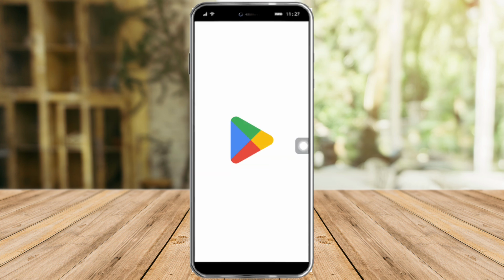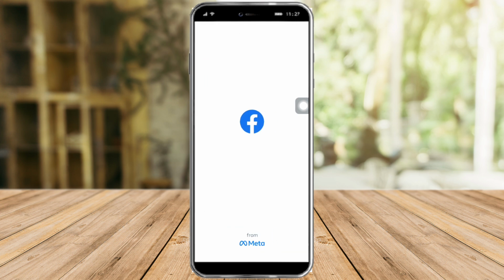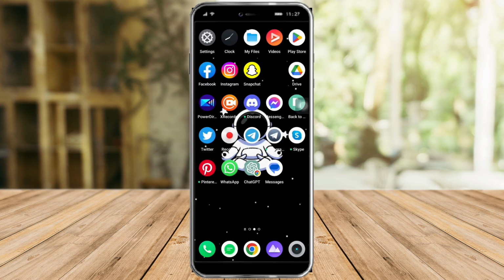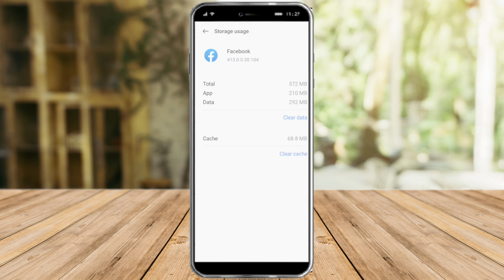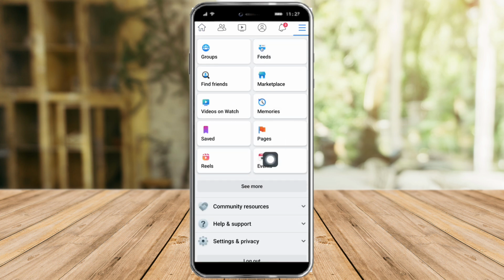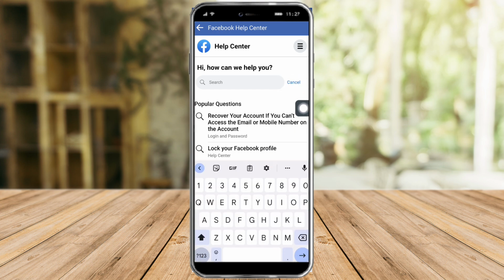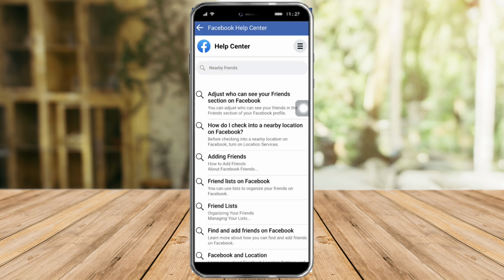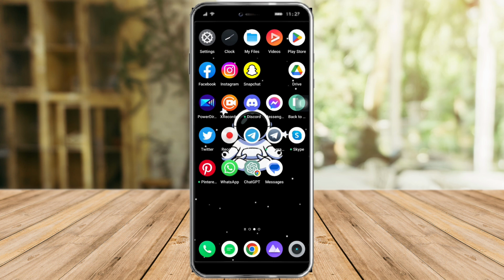How To Fix Nearby Friends Problem Facebook [FULL GUIDE]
How To Fix Nearby Friends Problem Facebook

In this video I'll show you How To Fix Nearby Friends Problem Facebook. The method is very simple and clearly described in the video. Follow all of the steps to fix Facebook nearby friends not showing.